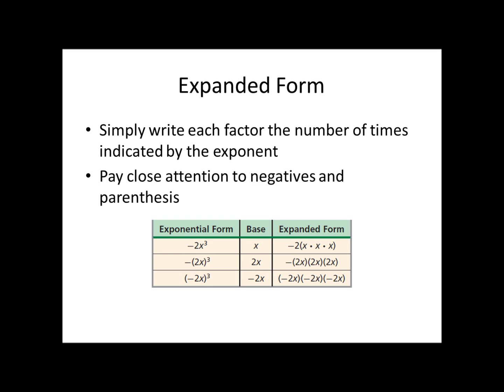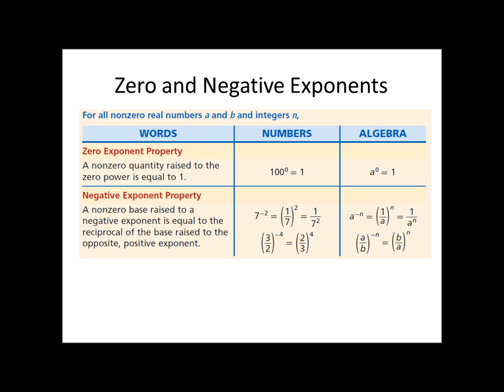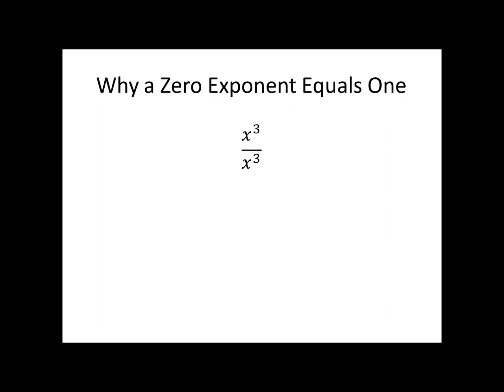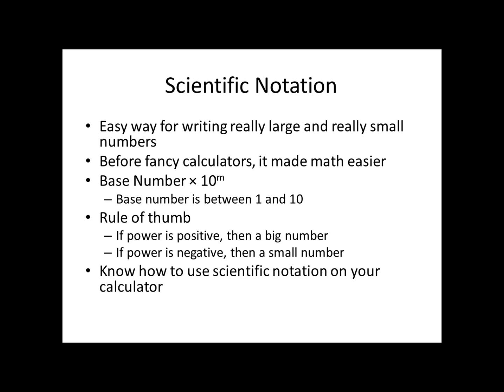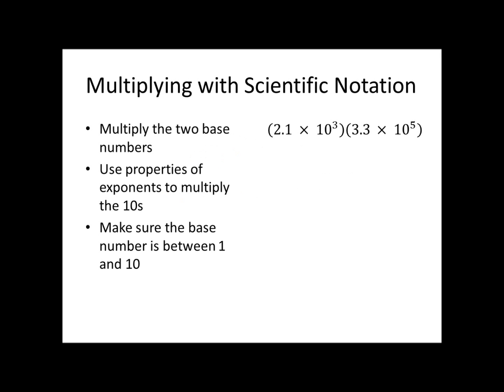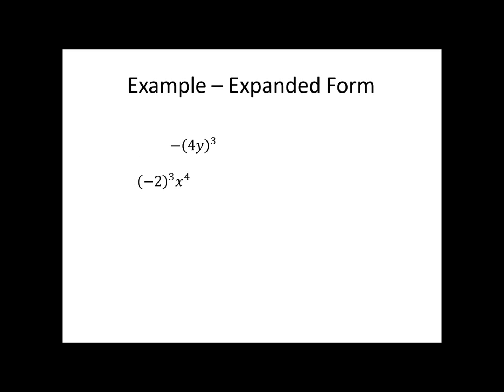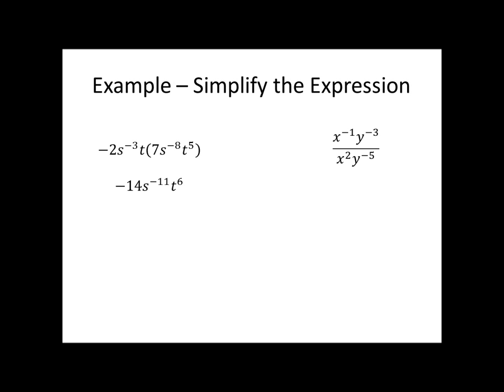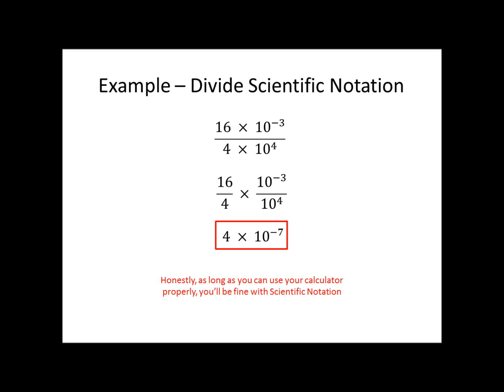Alg 2 1-5 2012.1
FlippedHarber Algebra 2 Section 1-5 Properties of Exponents